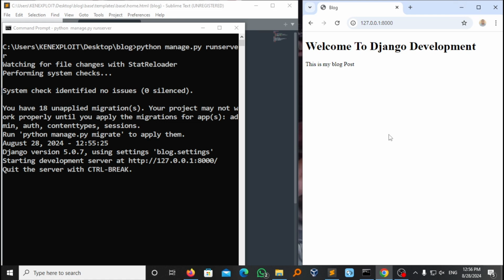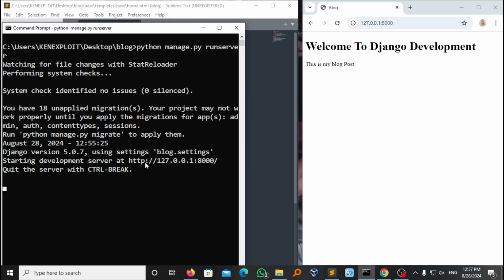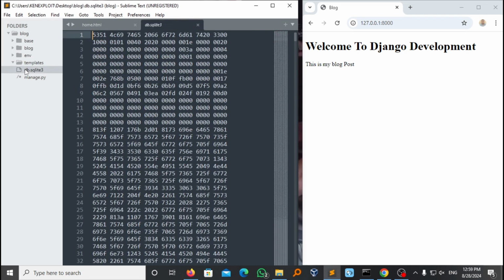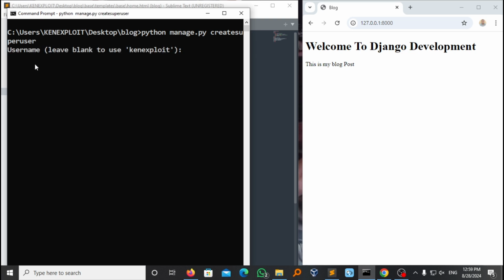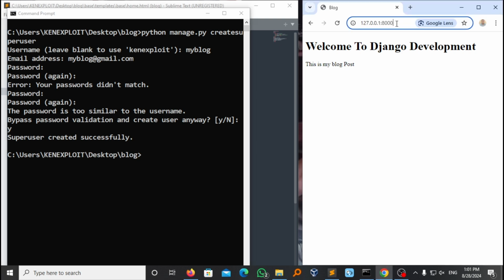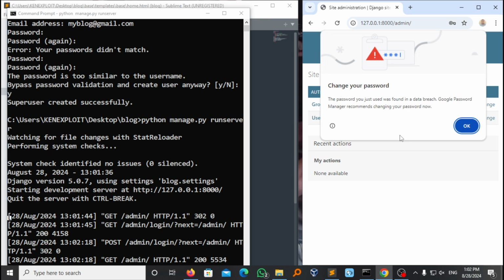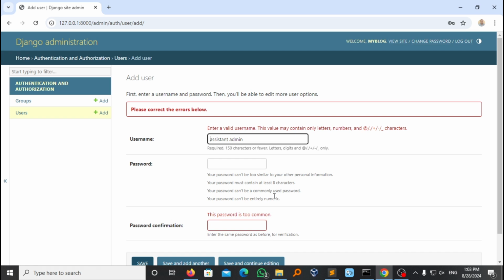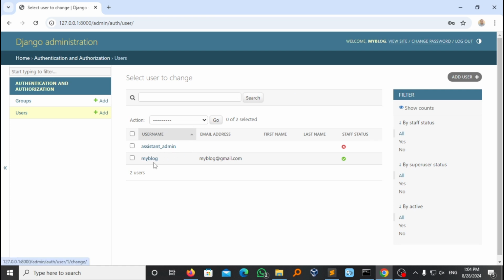The_Secrets_of_Django_Migrations_&_Admin_Super_User_ Django Tutorials Part_5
Python Django Migration and Admin Panel Basics